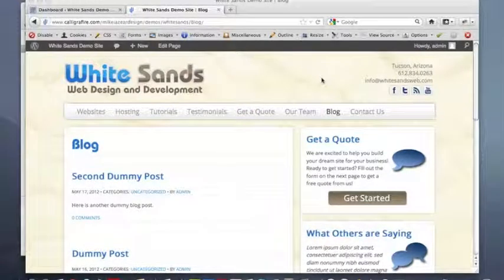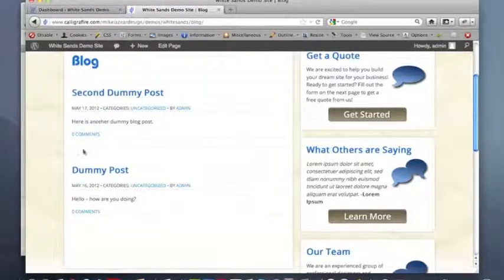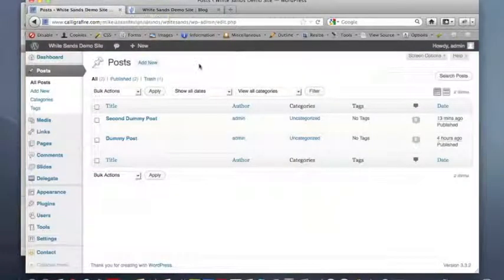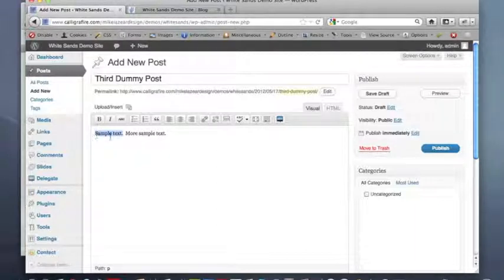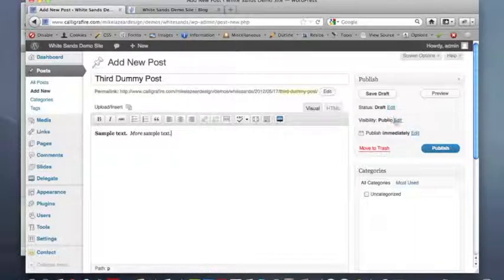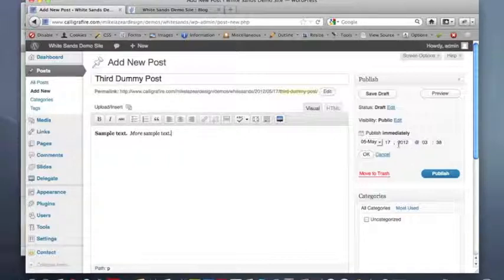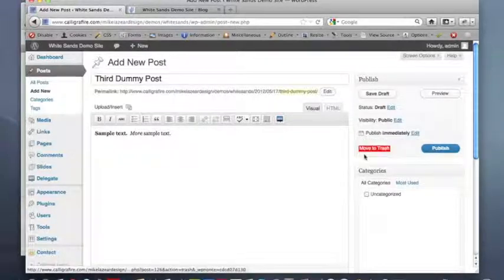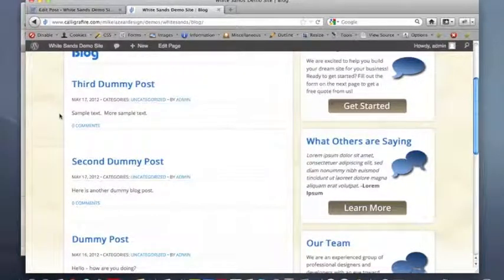Updating Your Wordpress Blog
Learn how to write a new blog post in Wordpress, schedule the post and publish the post live to your site with this helpful tutorial.